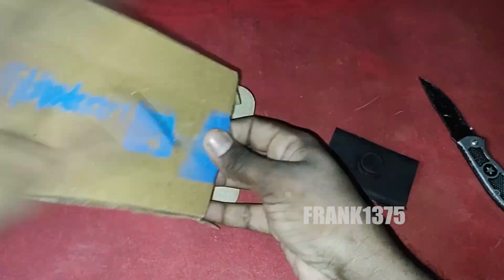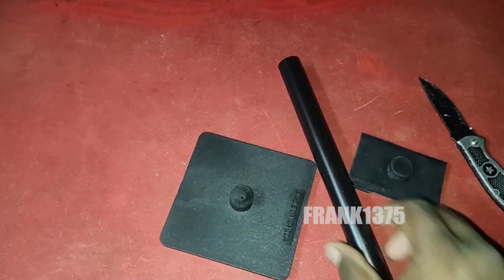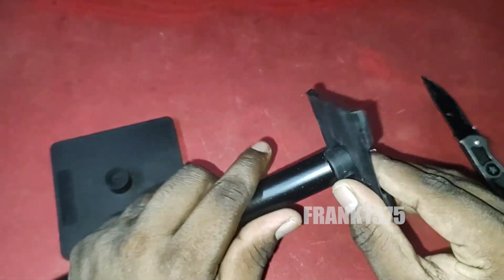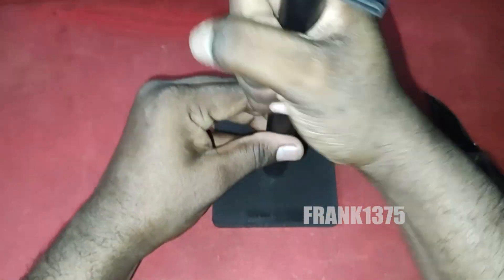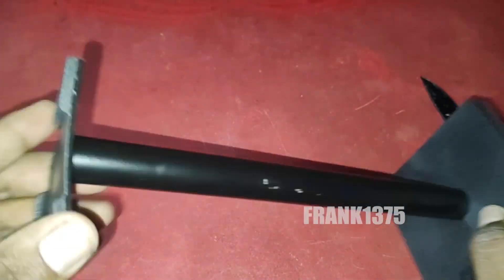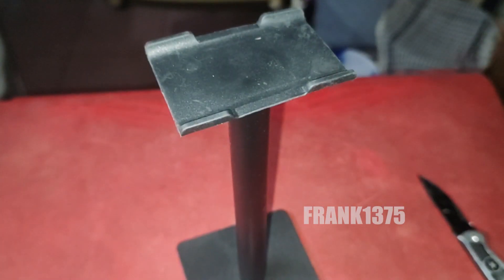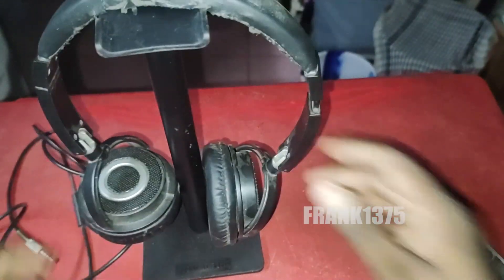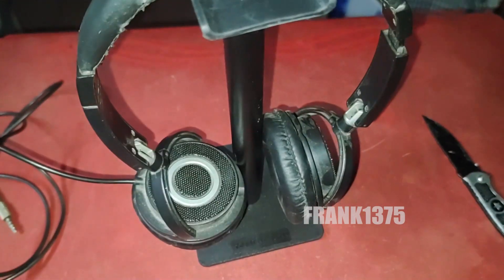Unboxing an Pretty Affordable Headphone Stand (Table Mount)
Hi Guys,

Today I'm Going To Unbox Table Mount Headphone Stand.